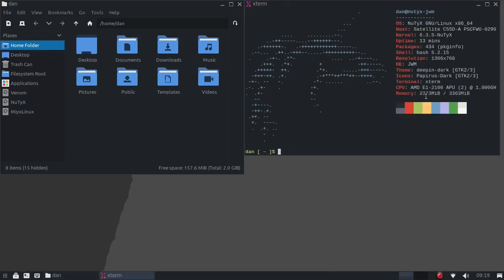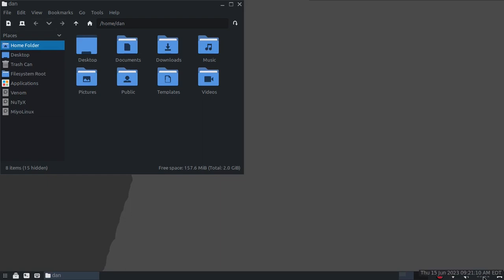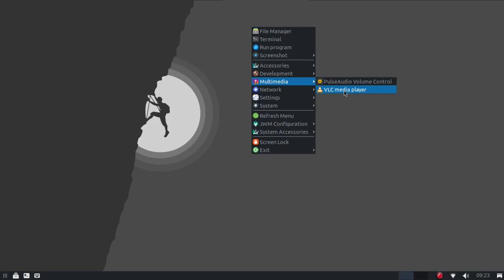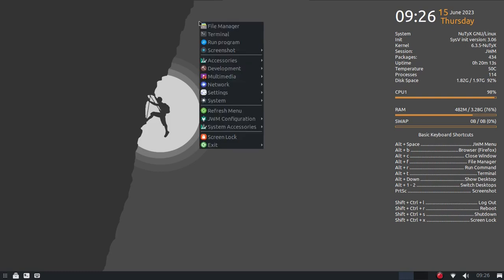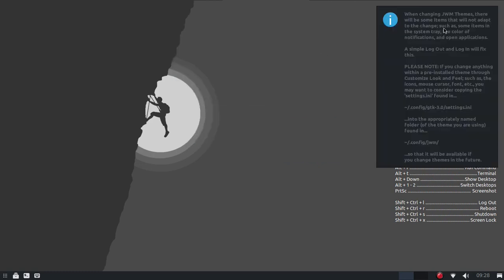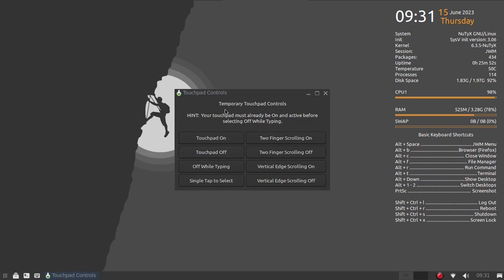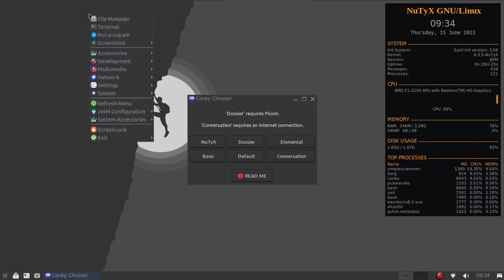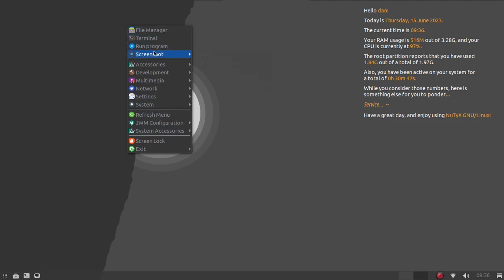NuTyX JWM Released, Responding to Jim, and Real Life...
In this video, I give an overview of the new NuTyX JWM release, I give some responses to Jim Acklaw, and I give a little information about things that have been going on in my life lately.
Oh...and I say, "Uhhh and Uhhhmmm" a lot.